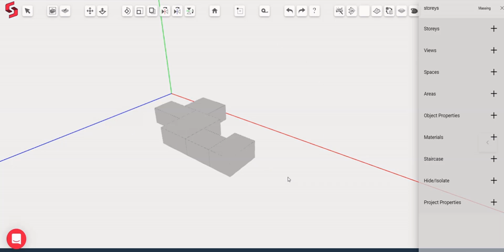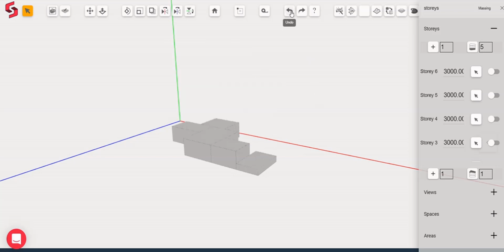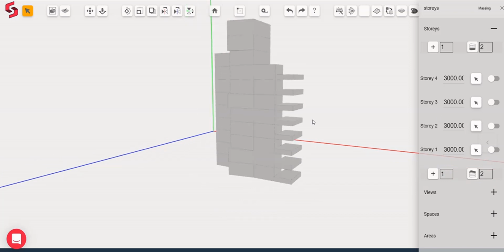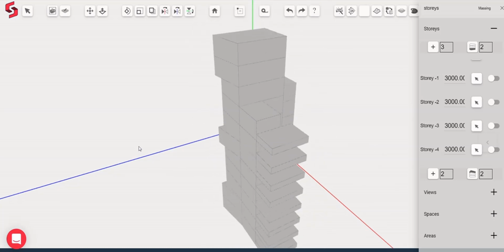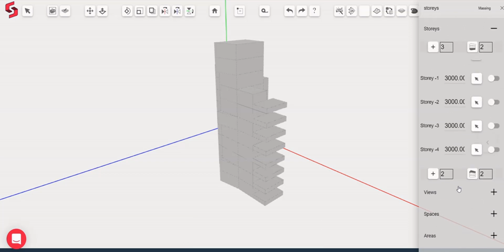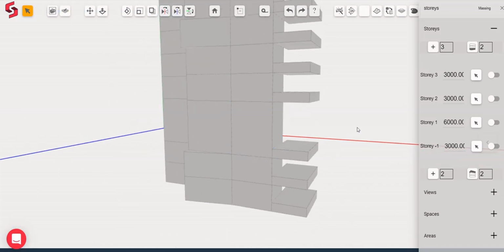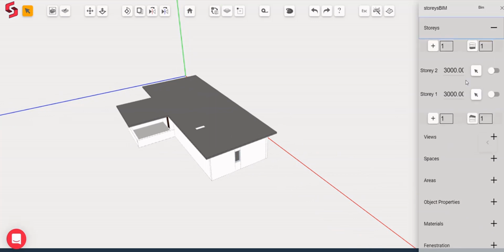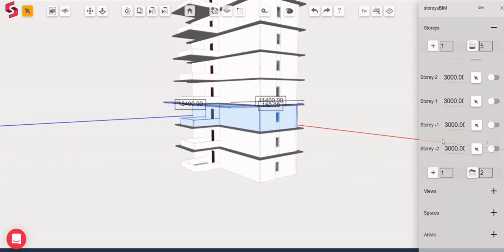How to create storeys in Snaptrude?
Learn the ins and outs of Storeys, how to set storey heights, how to create typical floor plans, how to create basements and more.

Narrated by Manvith Shetty